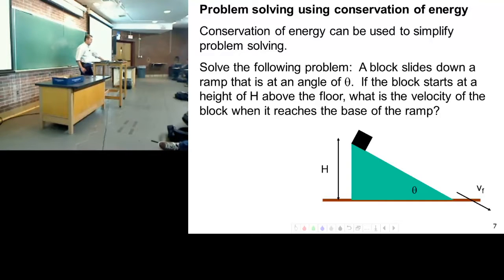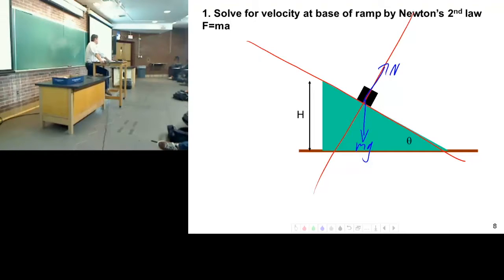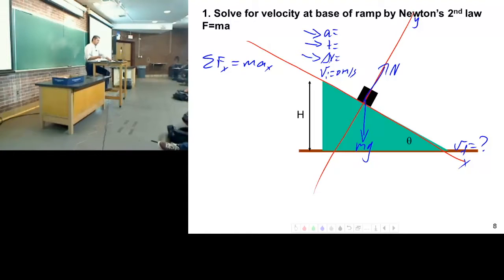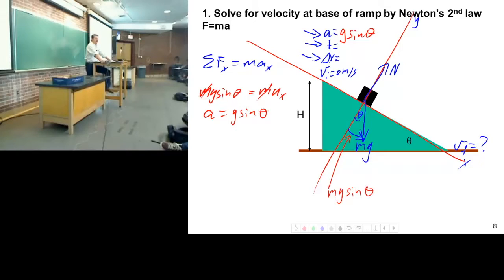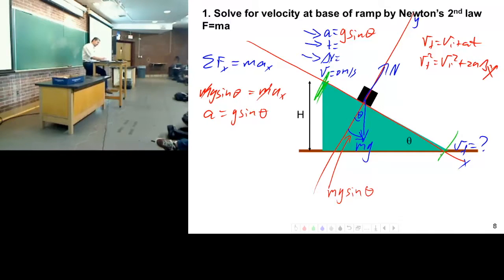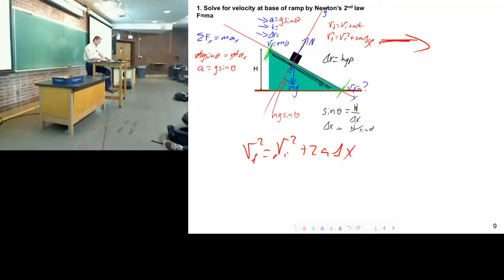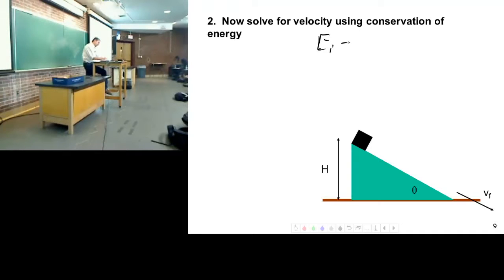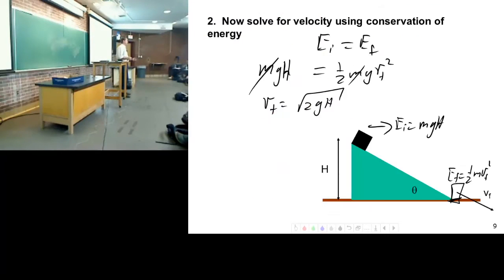Example - Conservation of Energy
Solving a problem using Newton's 2nd Law (old way) and Conservation of Energy (new way). Which one do you think is easier?